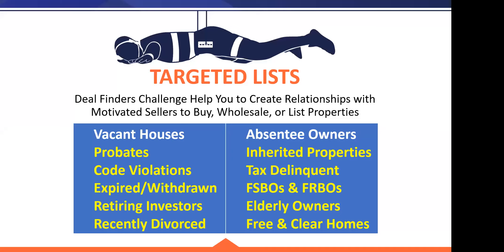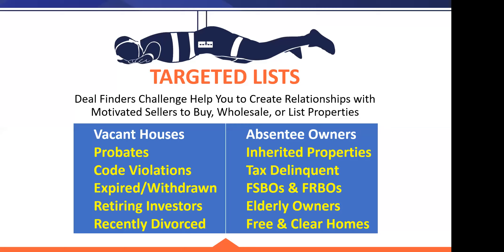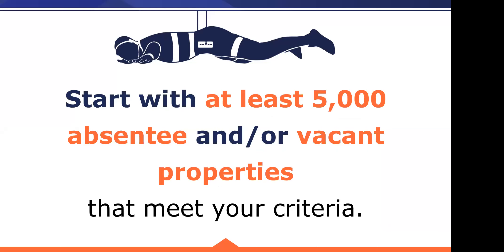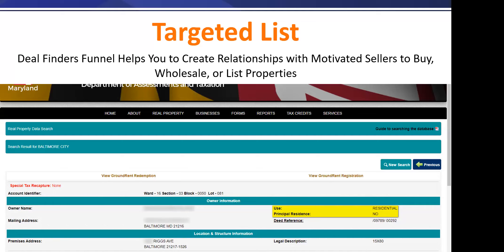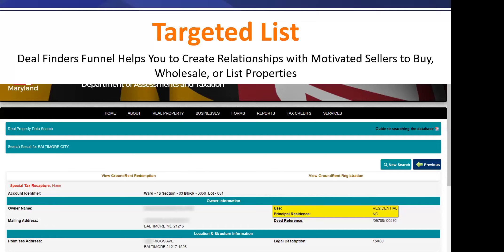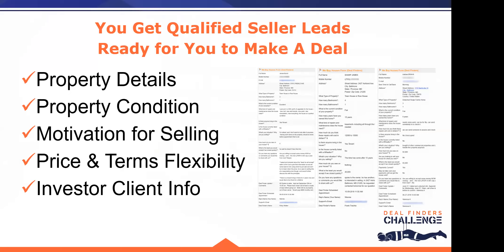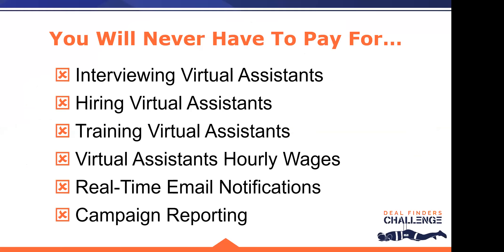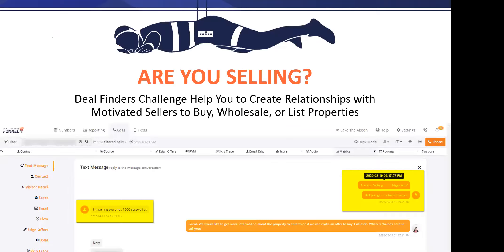Inside the Funnel - Leads to Deals Case Study - Part 2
$10,000+ Wholesale Fee